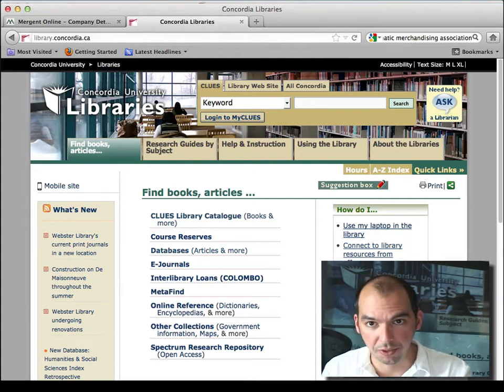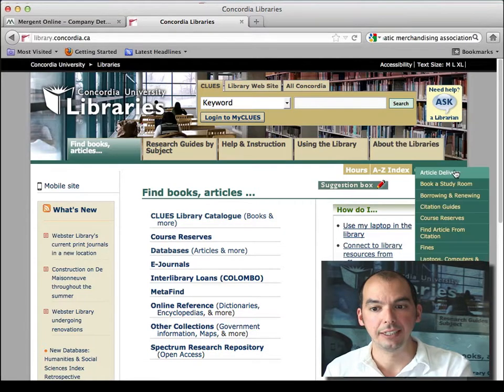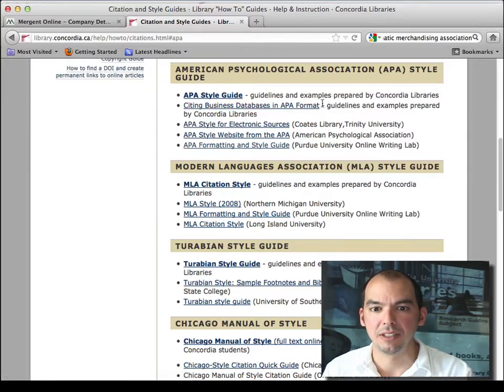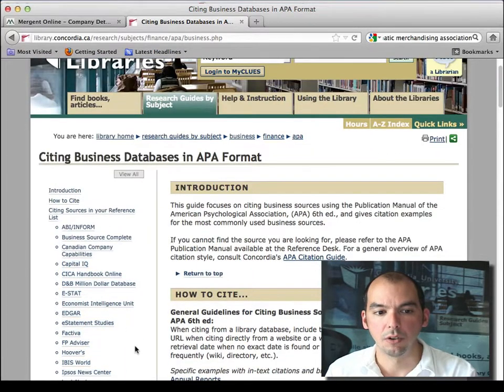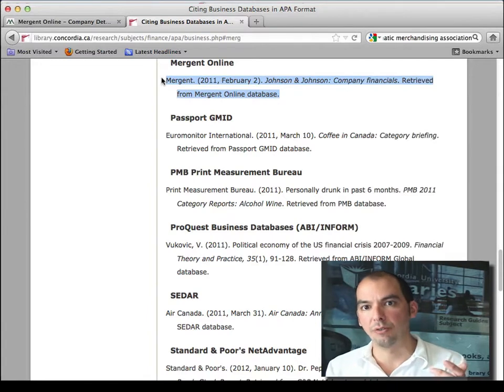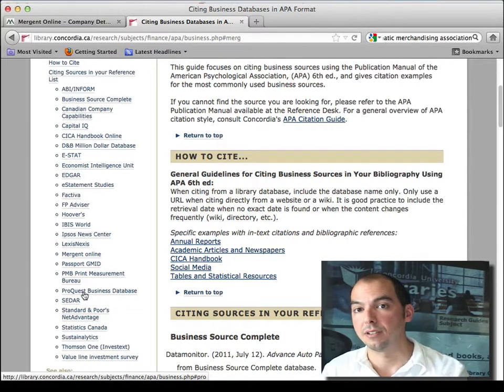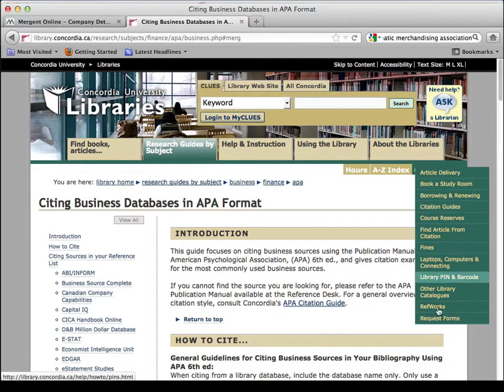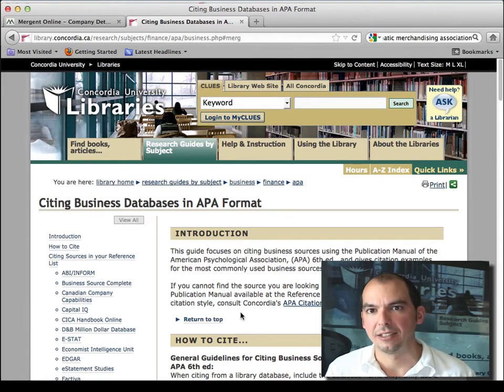Citing from Business Databases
This showcases the information page from the Concordia University Libraries' Citing Business Databases in APA Format

File code: BR05